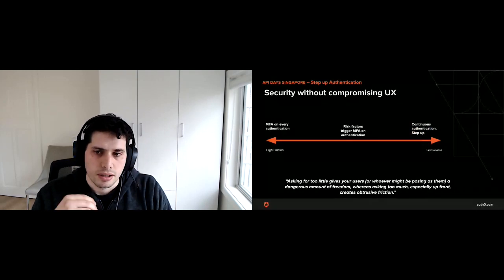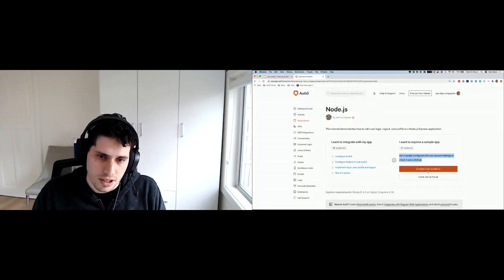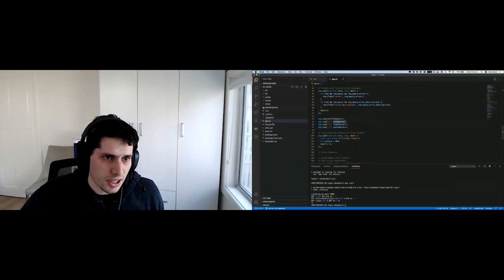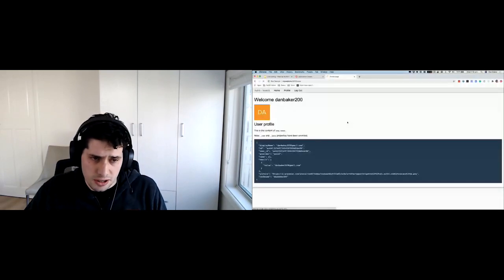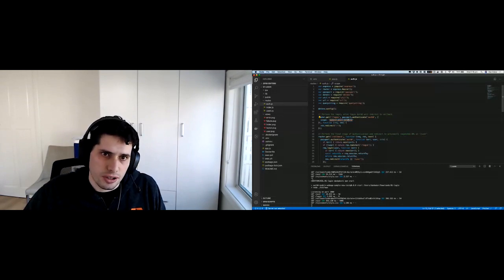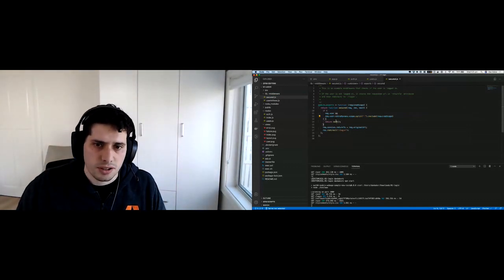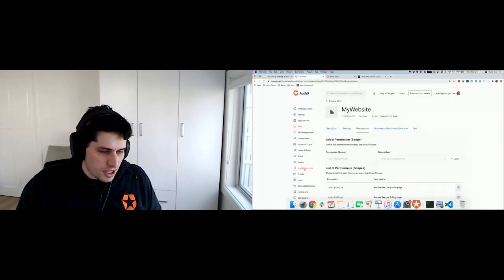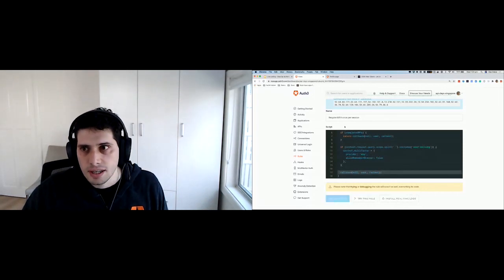Apidays LIVE Singapore 2020 - Live coding! Balance security and user experience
Apidays LIVE Singapore

Live coding! Balance security and user experience by building Step-up Authentication into your app
Auth0 Workshop